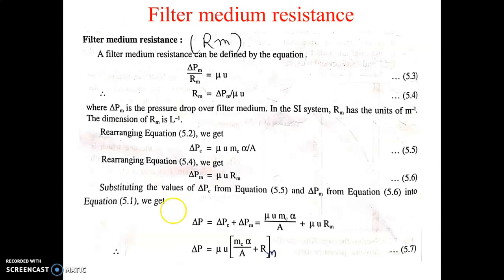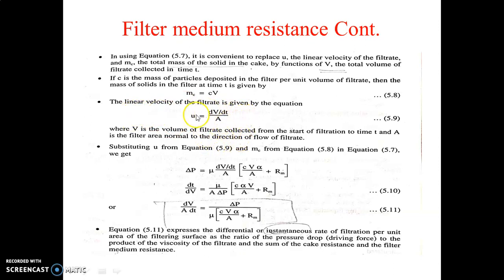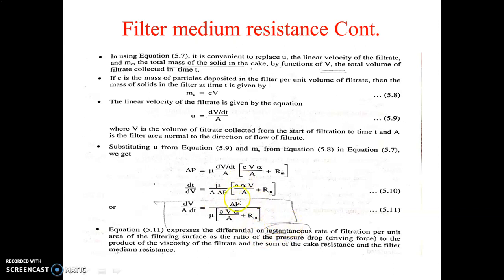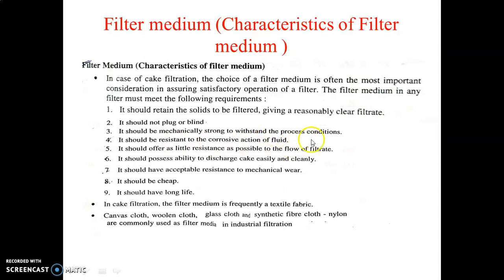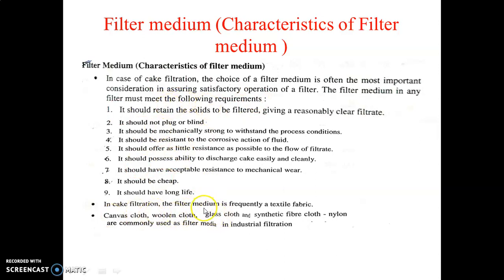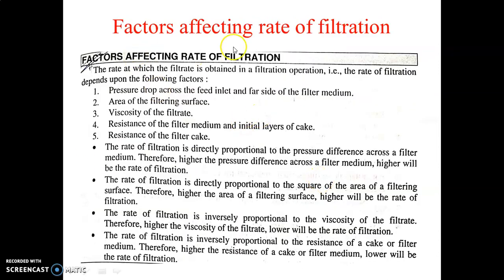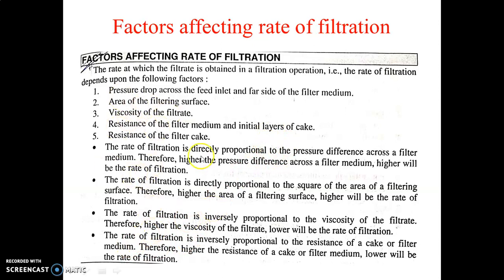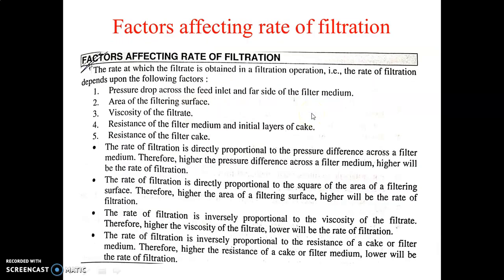part tech Rbb unit4 lect3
This video lecture discussed unit 4 of part tech subject for diploma students